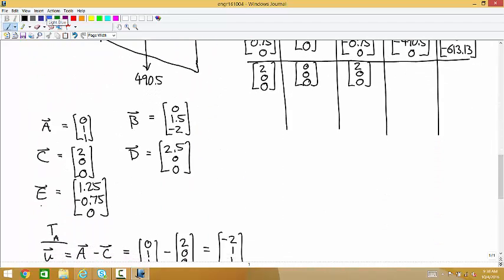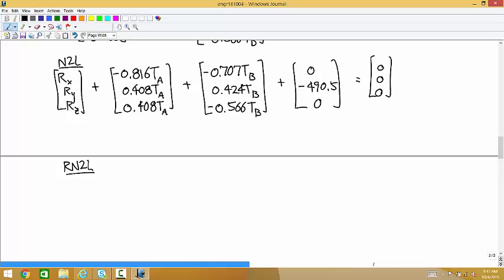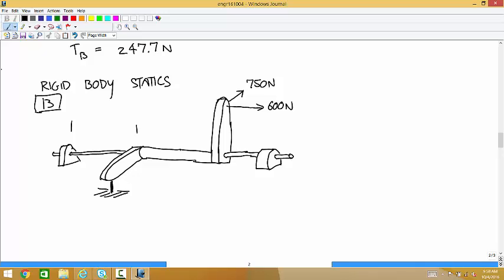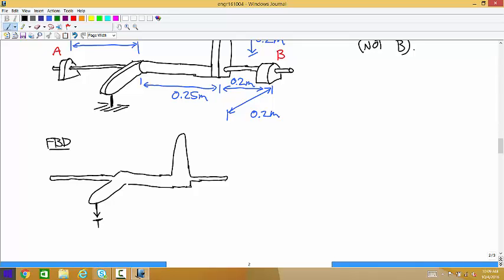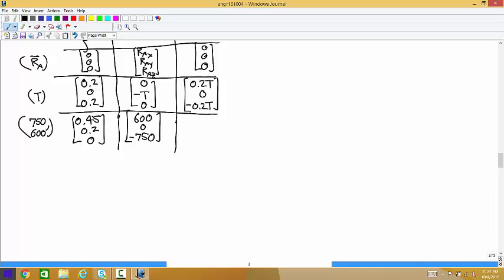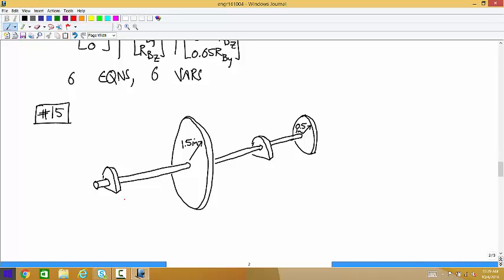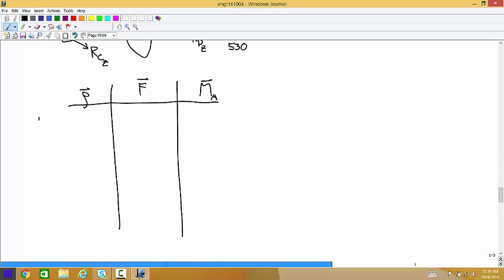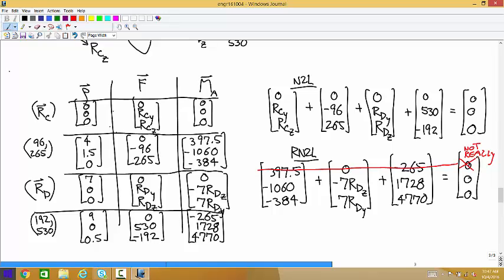Tuesday, 10/4/16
Description